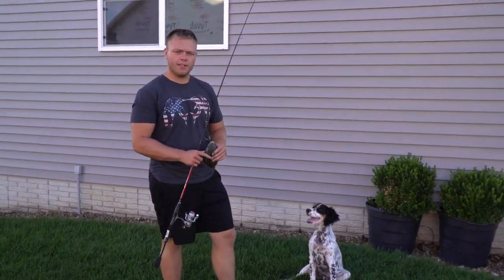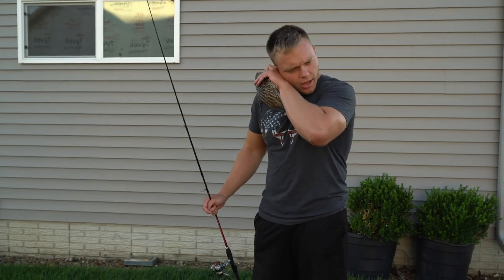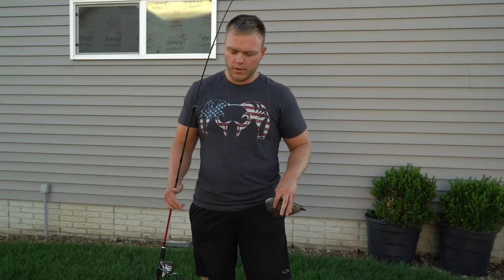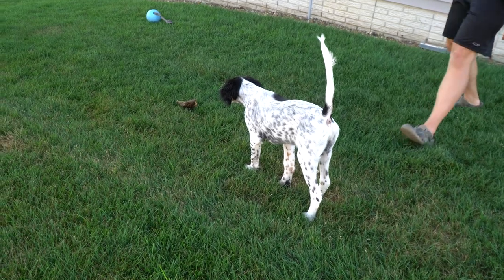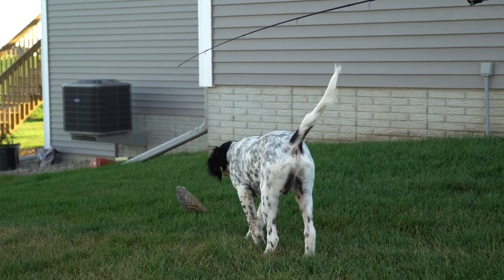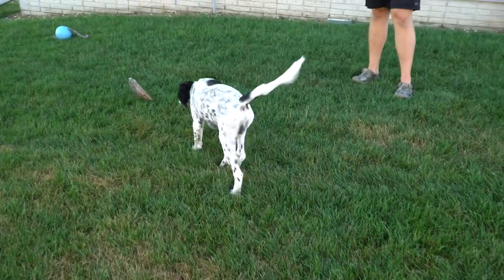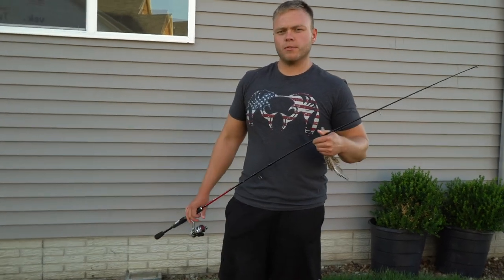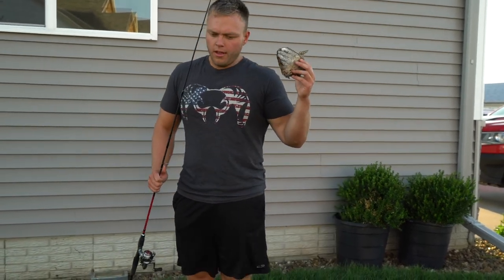Wing Training a Pointer Puppy!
We introduce Koda, an English Setter pup who really likes to chase birds and bugs. Wanted to show everyone how we are introducing Koda to pointing and the understanding that this is a sight based only drill that is only good to do a couple times. As you can see, Koda has some pointing ability and it is time to start incorporating more training where he needs to utilize his nose. Follow along to see how Koda progresses before hitting the field this fall!

Our channel is dedicated to bring you hunting footage that you can relate to. From public to private land hunts we enjoy getting out in the field and sharing our experiences with you all watching. An added bonus is being able to relive old memories as well!

Our FAVORITE camcorder for videos
The BEST Mirrorless cam for vids and pics
CHEAP High Quality Hunting Camera
Trevor's Current Handycam
DSLR for how-to-vids
GoPro Camera
External Mic: Small Large
L Bracket
Camera Arm